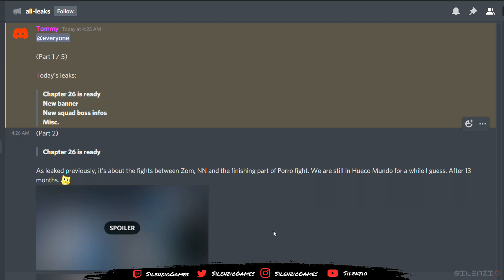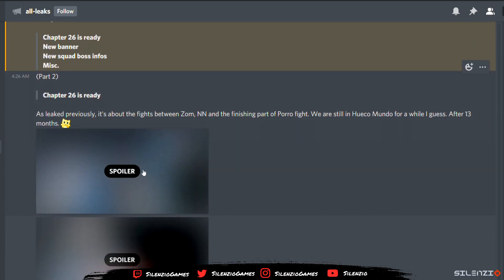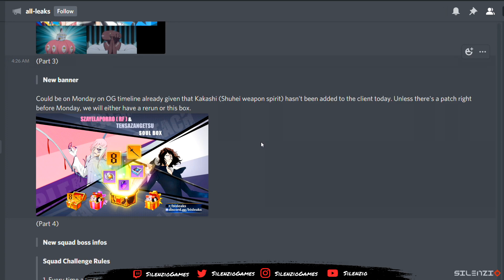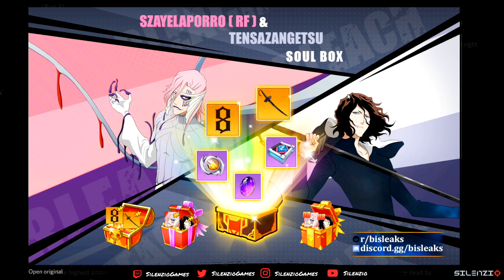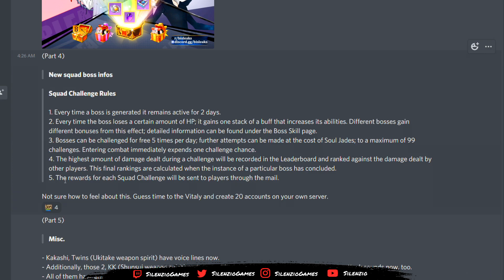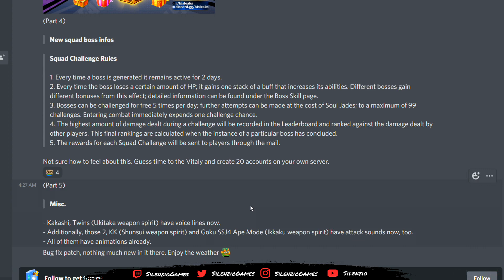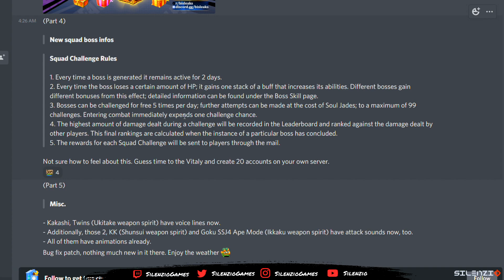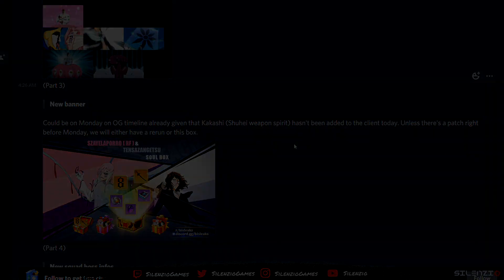[INFO] NEW Soulbox, Story 26 & 27 Update, NEW Info Squad Boss Cross Server? (Bleach: Immortal Soul)